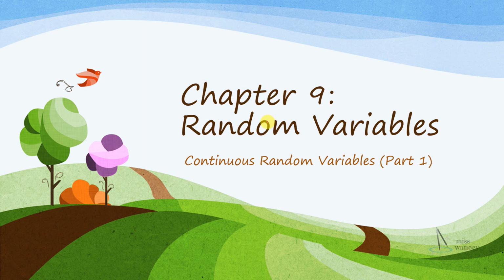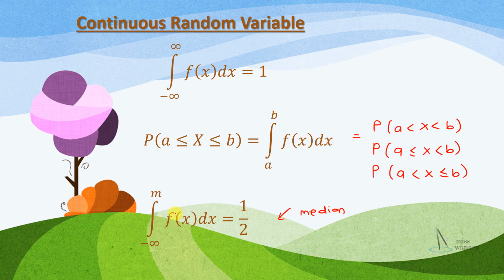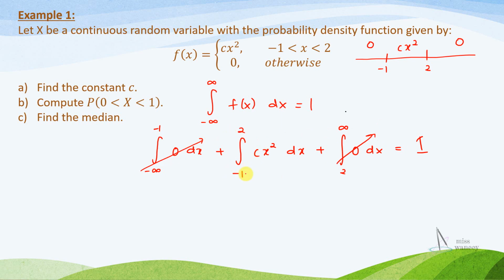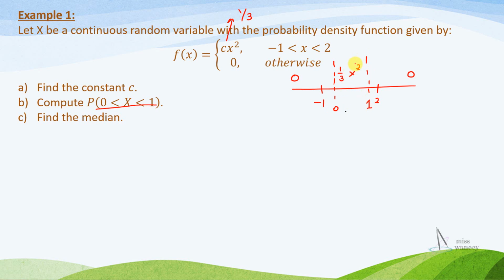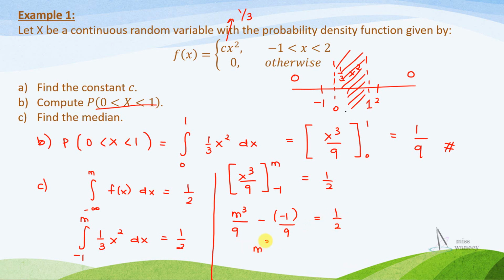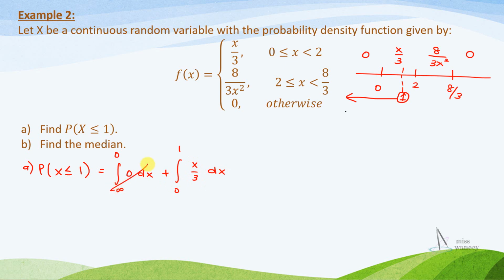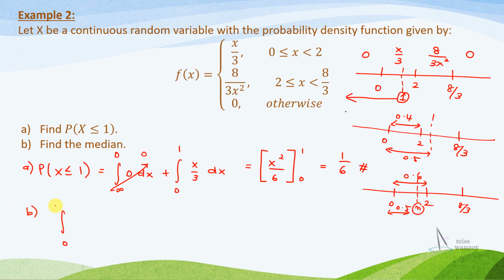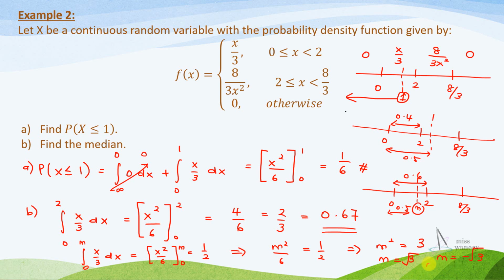Continuous Random Variable (Part 1)